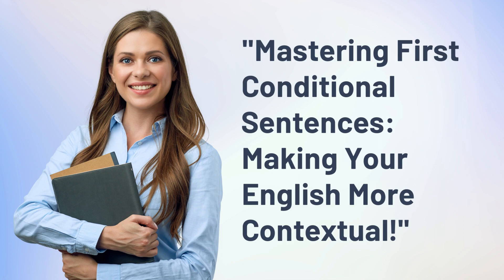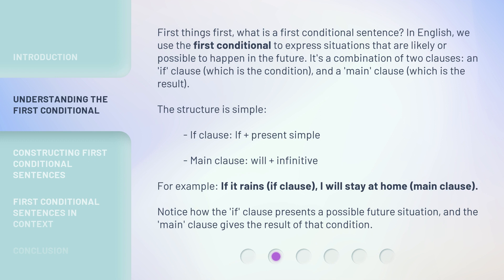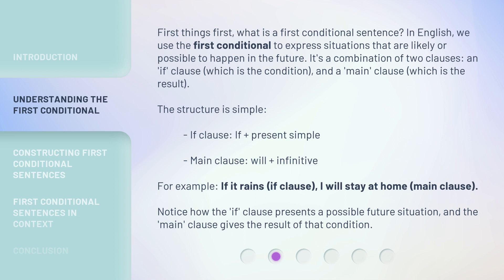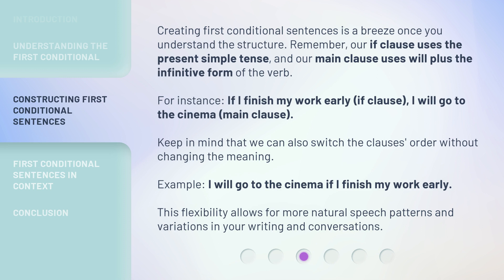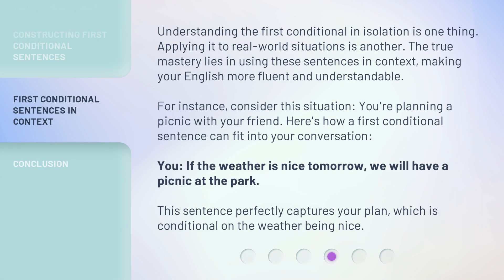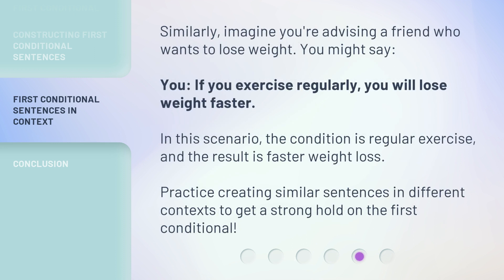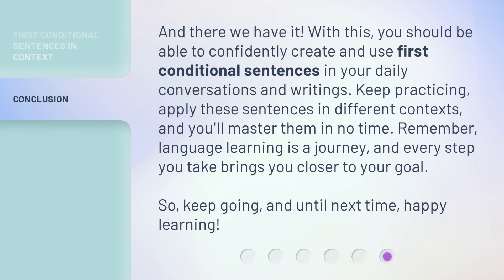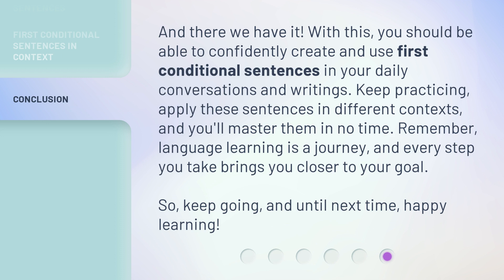"Mastering First Conditional Sentences: Making Your English More Contextual!"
Mastering First Conditional Sentences: Making Your English More Contextual! • Learn how to construct and use first conditional sentences in English to express likely or possible future situations. Enhance your understanding of the structure and gain insight into using them in context.

00:00 • Introduction - "Mastering First Conditional Sentences: Making Your English More Contextual!"
00:31 • Understanding the First Conditional
01:20 • Constructing First Conditional Sentences
02:03 • First Conditional Sentences in Context